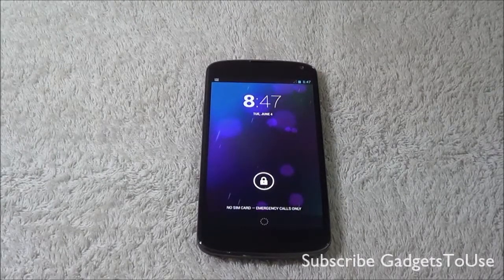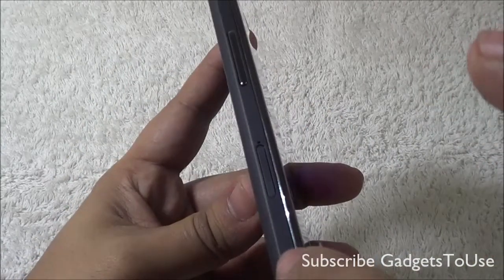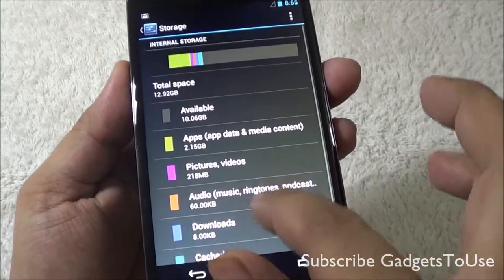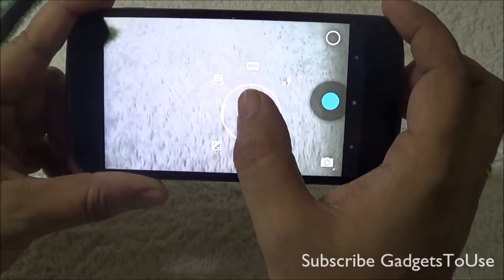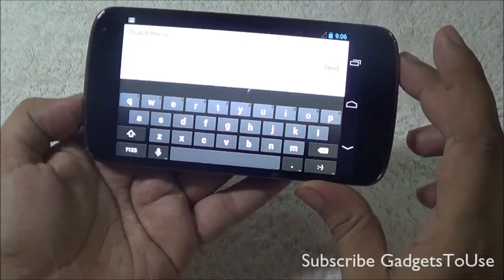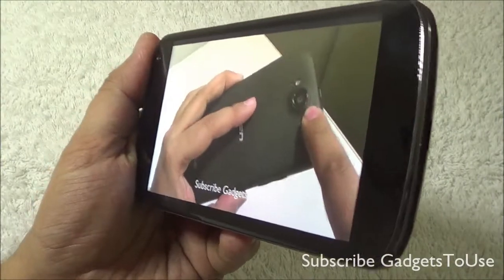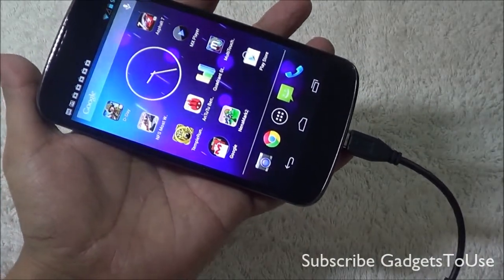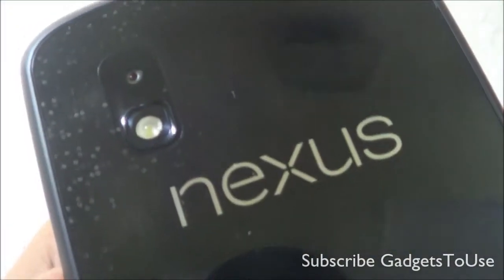LG Nexus 4 India Full Review Benchmarks, Camera and Performance Overview